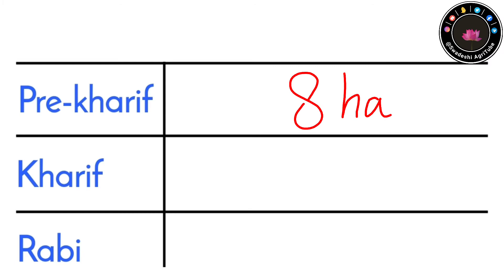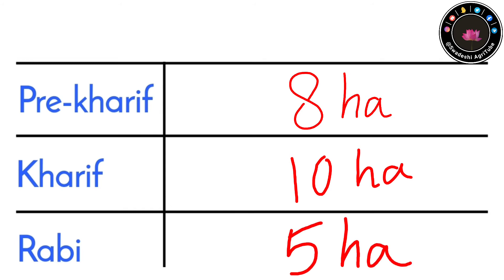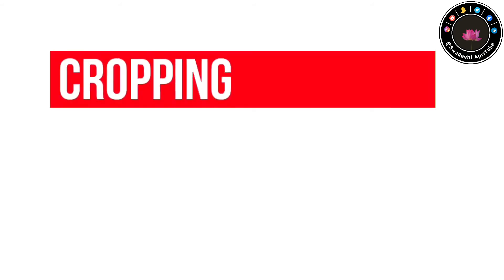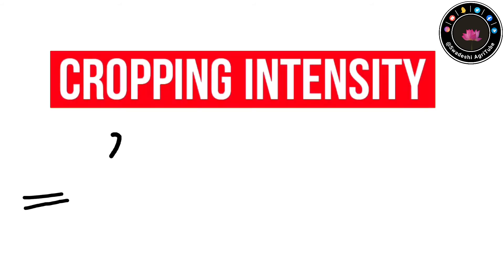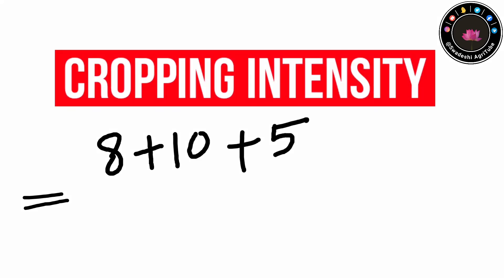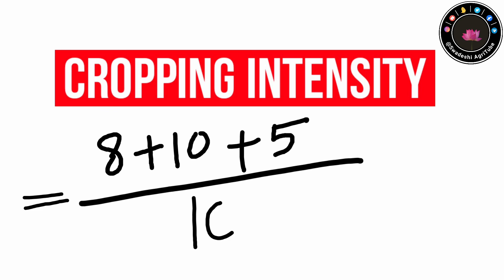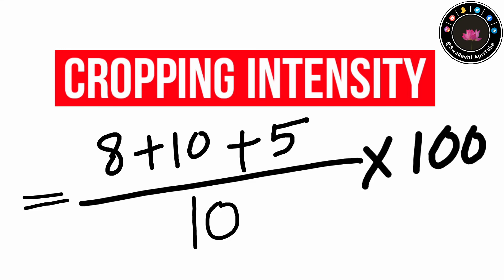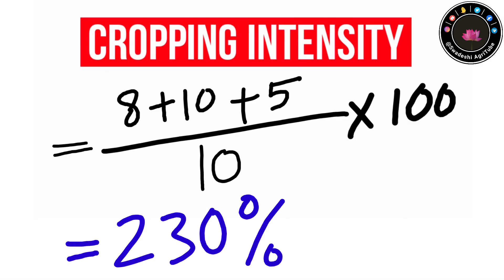How to calculate CROPPING INTENSITY ?